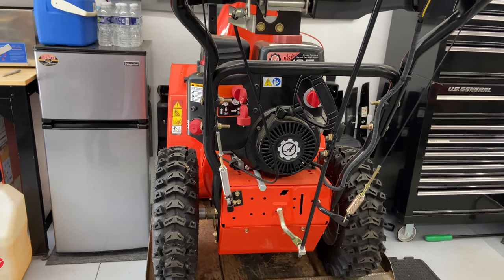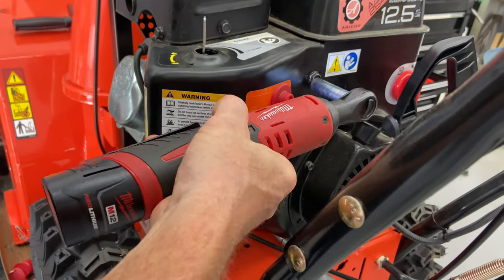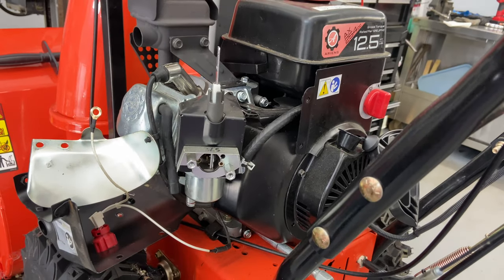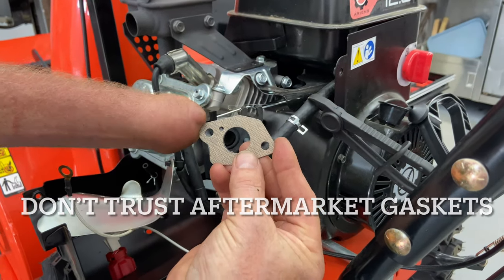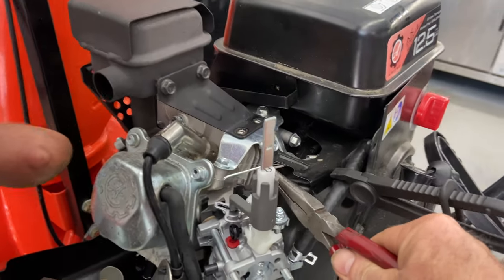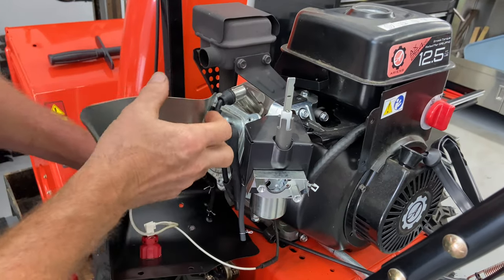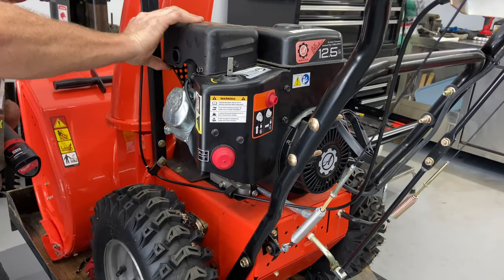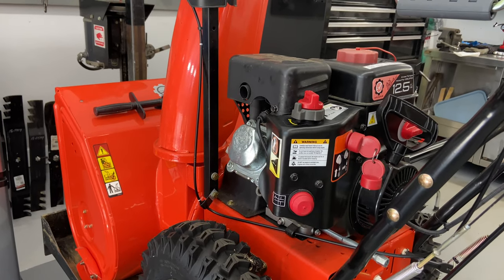Ariens Deluxe 24 Snow Thrower Will Not Run. How to remove and Install a New Carburetor.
Ariens Deluxe 24 Snow Thrower Will Not Run. How to remove and install a carburetor on a Ariens Deluxe 24 Snow Thrower with LCT Engine.